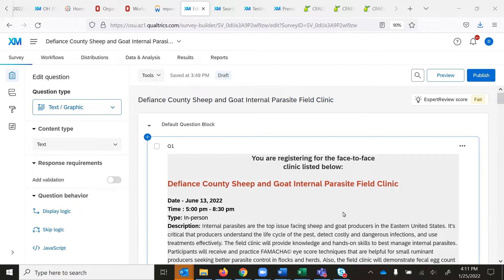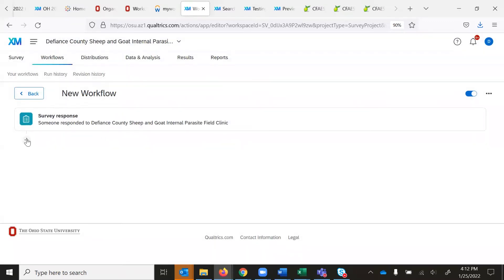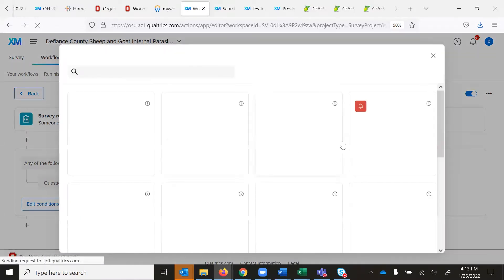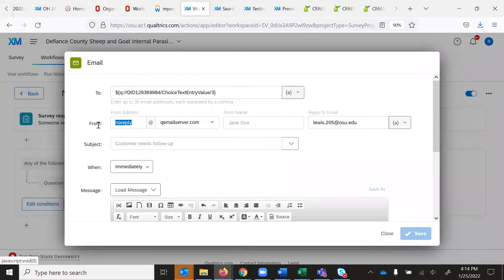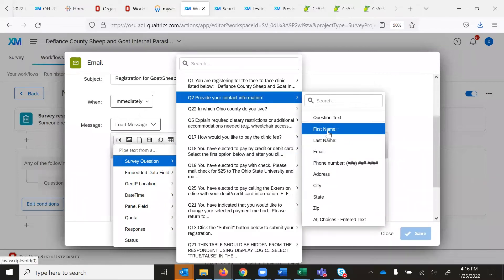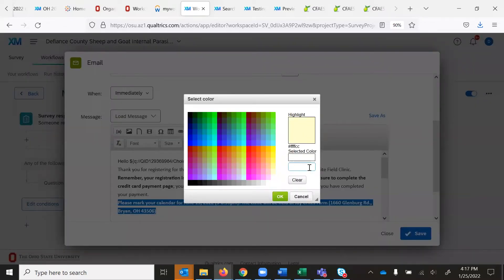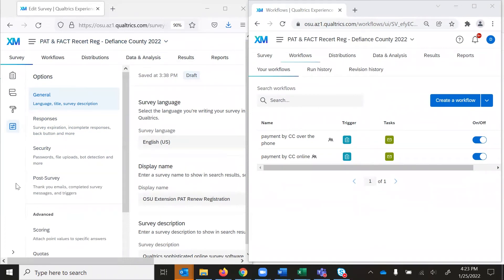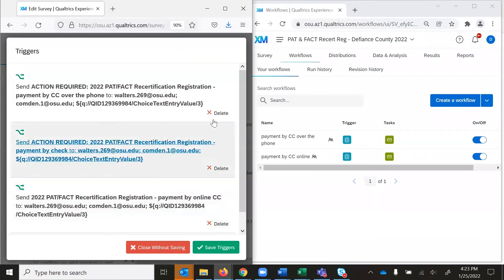Qualtrics: Creating email triggers in “Workflows”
0:00 - Intro
0:30 - Starting From Scratch
8:27 - Copying Existing Email Triggers From Survey Options